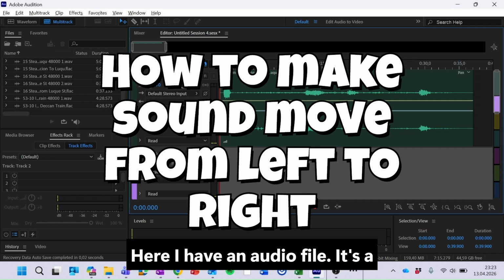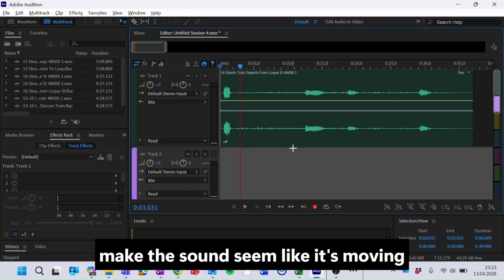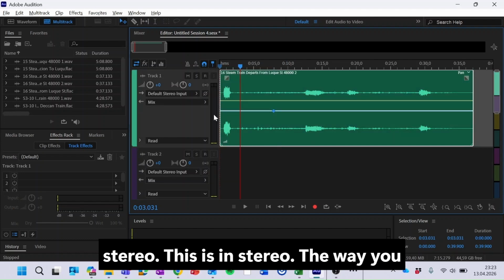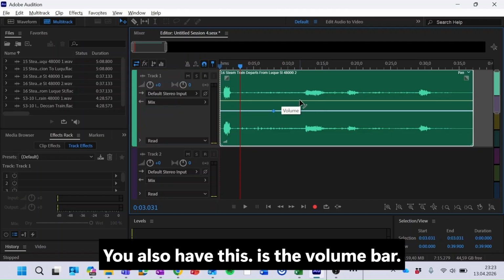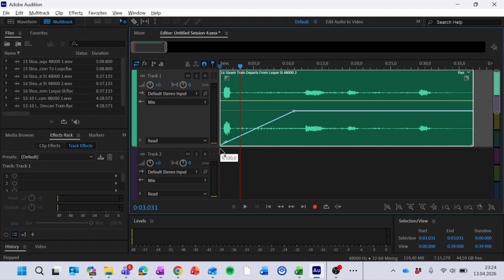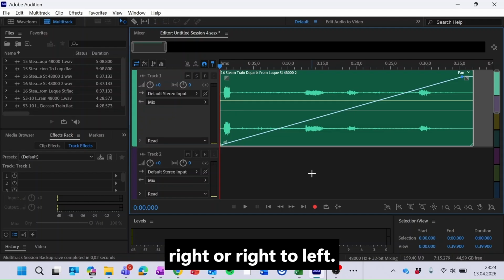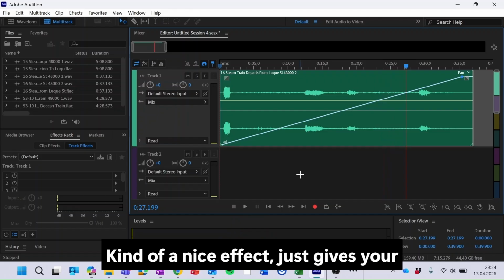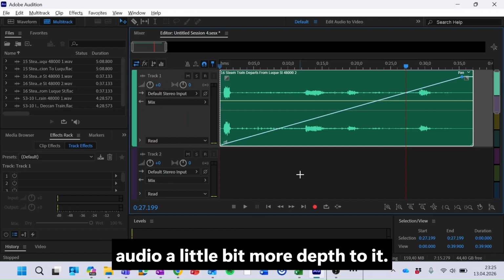Adobe Audition - How to make sound move from left to right